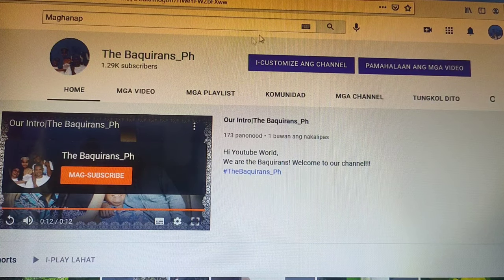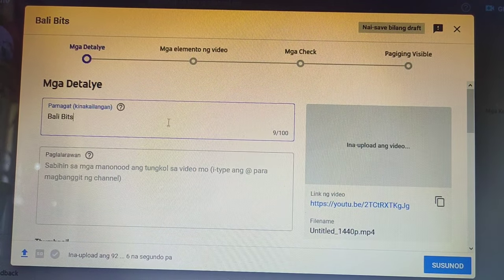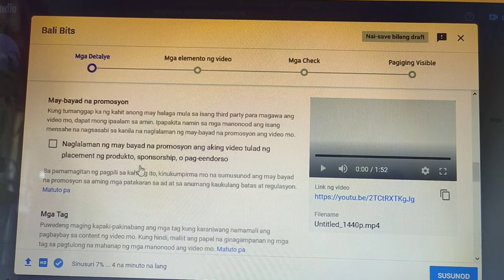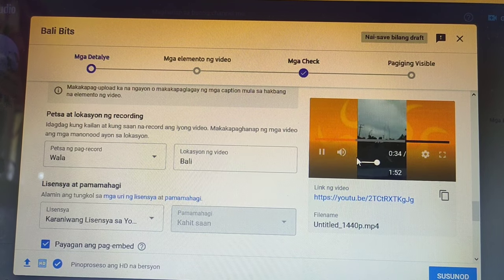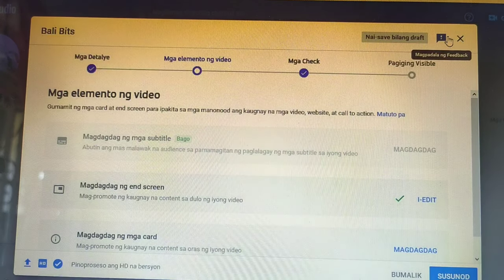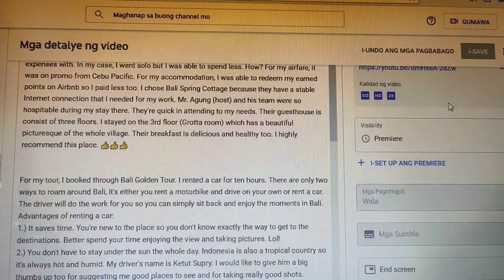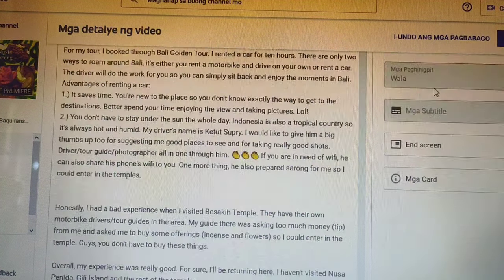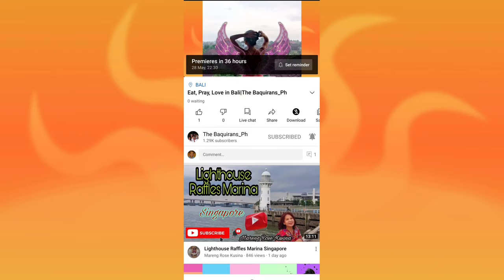How to Create a Video Trailer for your Premiere?|The Baquirans_Ph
Hope this video will be a big help in creating your video trailer for your premiere!